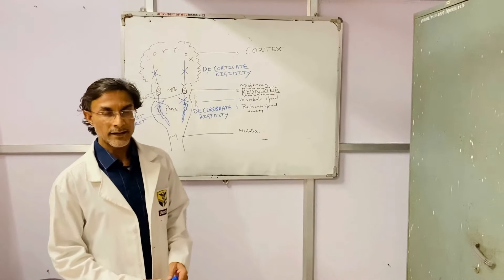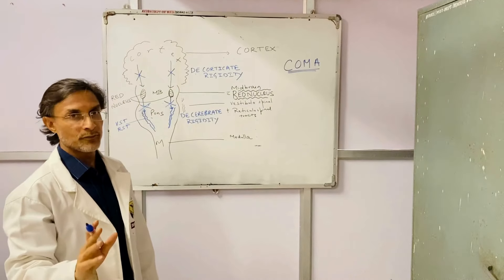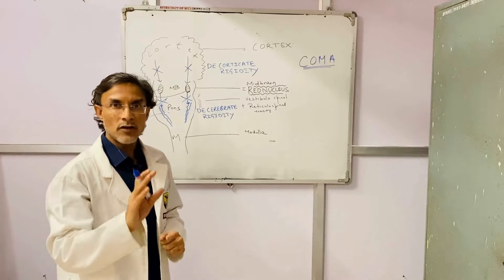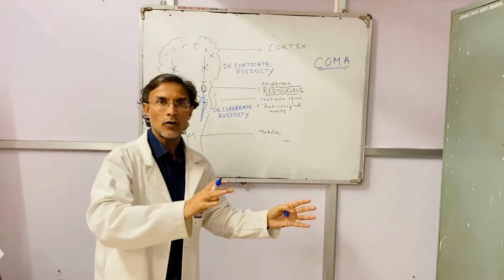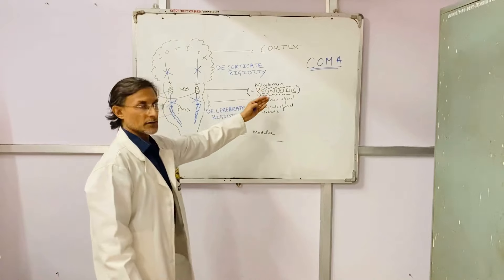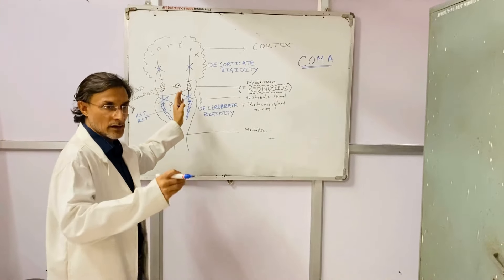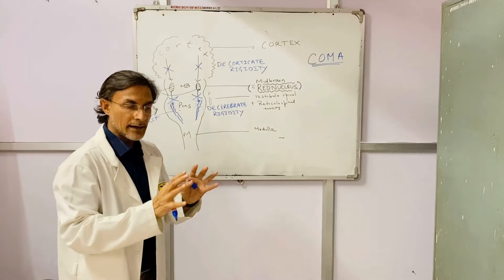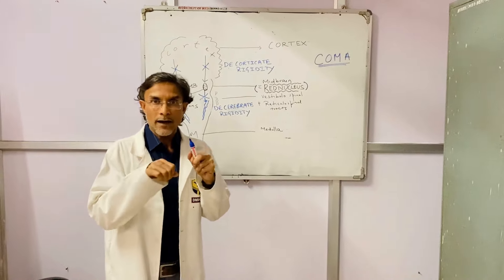Decorticate vs Decerebrate posturing; Department of Medicine; DMIHER